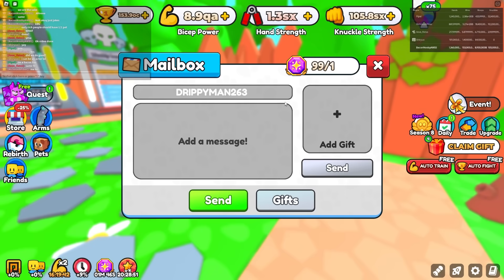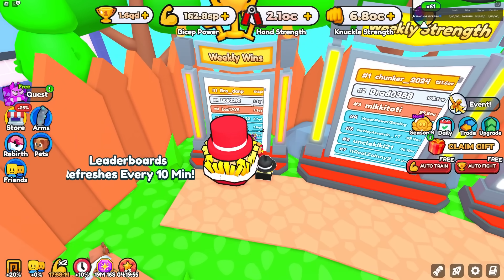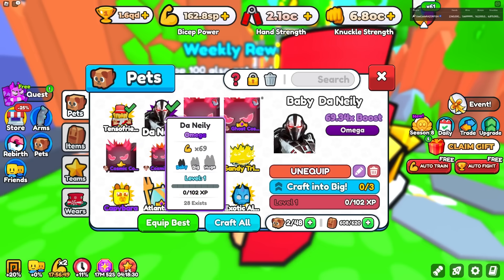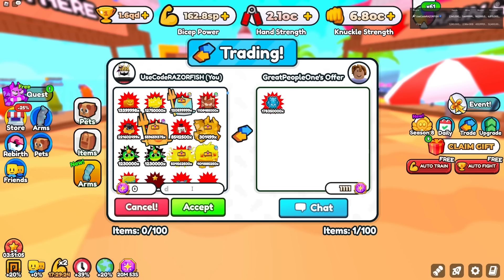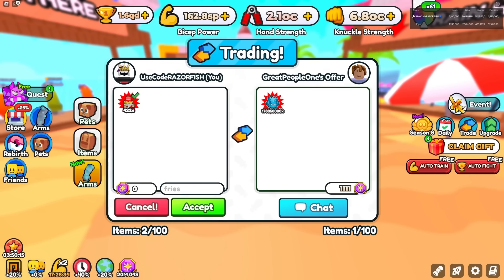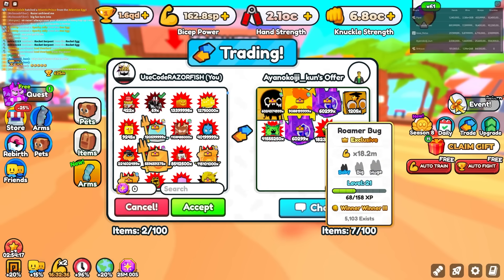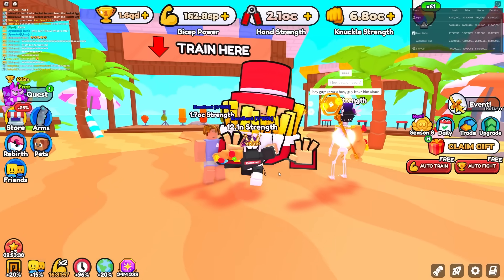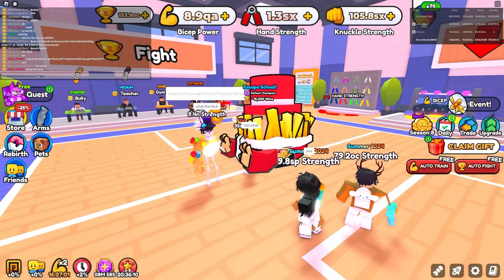I Got RAREST 1 EXIST ADMIN PETS in Roblox Arm Wrestle Simulator..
Social Medias:
Roblox User ► RazorFishGamingYT
                       ► RazorFishPengi